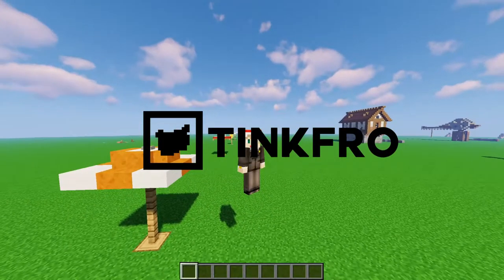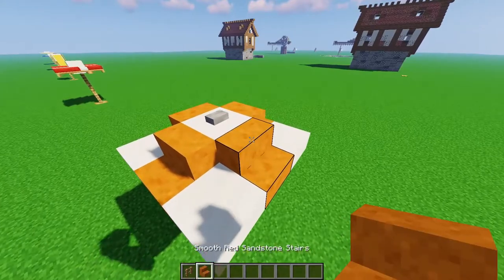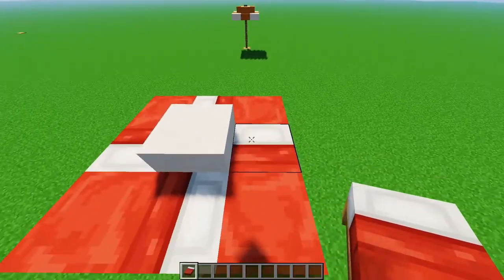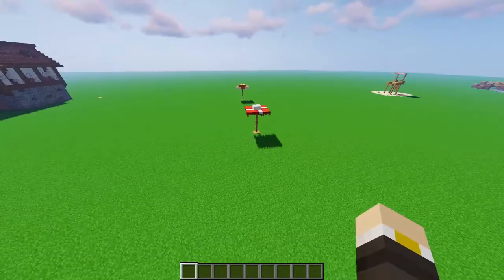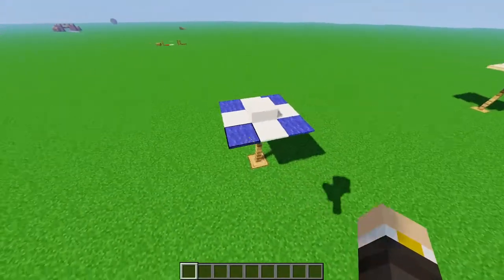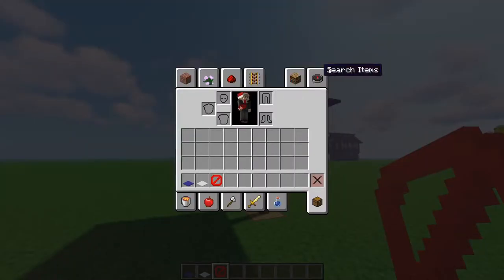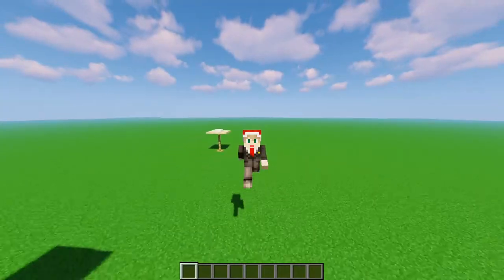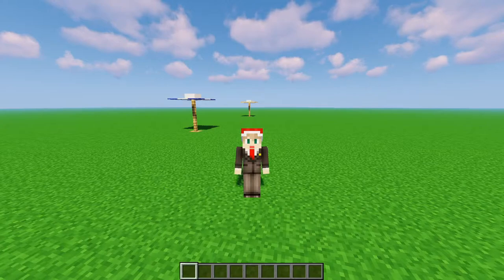5 Umbrella Designs (Minecraft Showcase)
Heya there! Today I show you guys 5 Minecraft Umbrella Designs! Let me know what you tink!